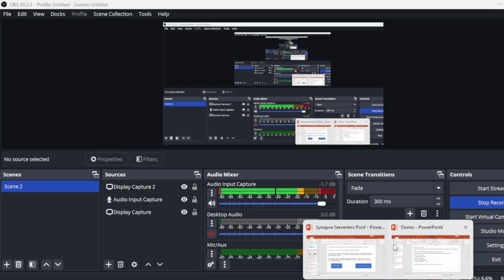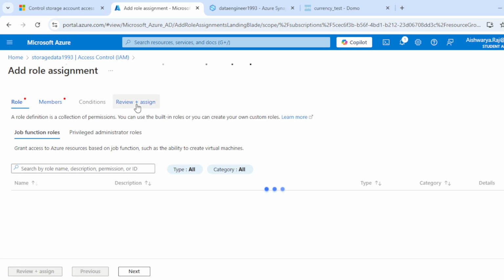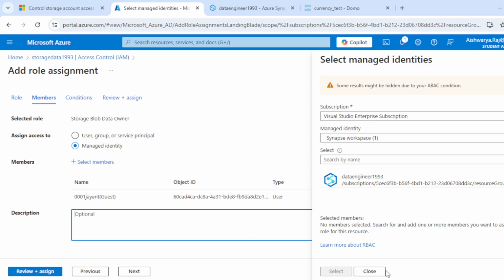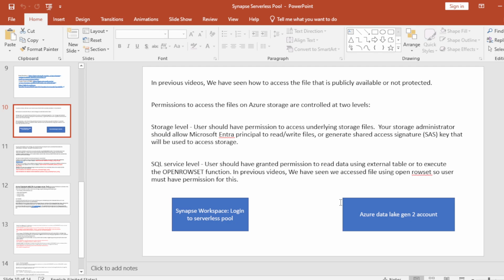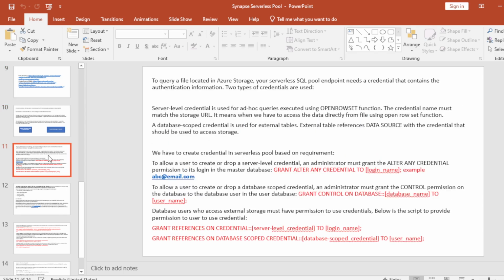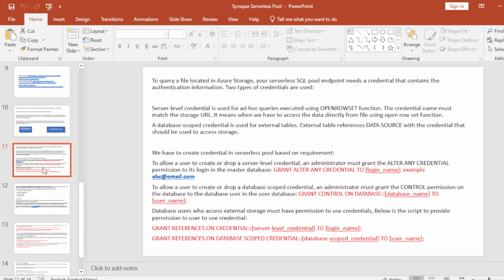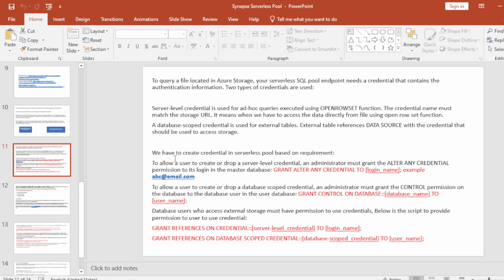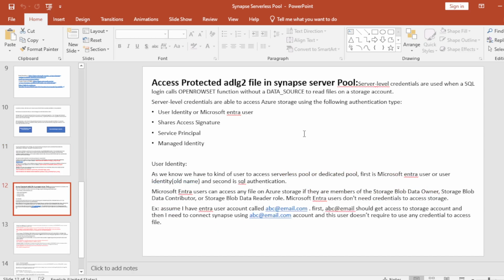Control storage account access for serverless SQL pool in Azure Synapse Analytics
A serverless SQL pool query reads files directly from Azure Storage. Permissions to access the files on Azure storage are controlled at two levels:

Storage level - User should have permission to access underlying storage files. Your storage administrator should allow Microsoft Entra principal to read/write files, or generate shared access signature (SAS) key that will be used to access storage.
SQL service level - User should have granted permission to read data using external table or to execute the OPENROWSET function. Read more about the required permissions in this section.

To allow a user to create or drop a server-level credentia
GRANT ALTER ANY CREDENTIAL TO [login_name];
GRANT CONTROL ON DATABASE::[database_name] TO [user_name]

Grant permissions to use credential
GRANT REFERENCES ON CREDENTIAL::[server-level_credential] TO [login_name];
GRANT REFERENCES ON DATABASE SCOPED CREDENTIAL::[database-scoped_credential] TO [user_name];